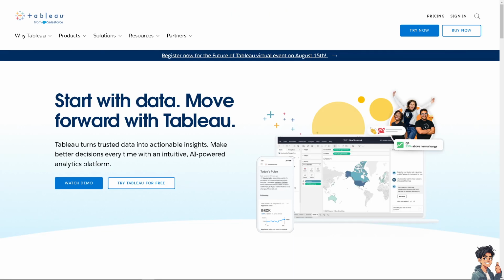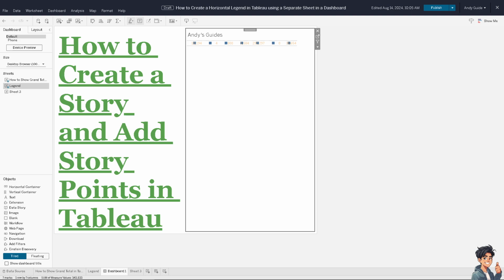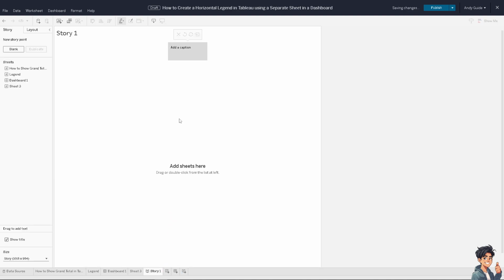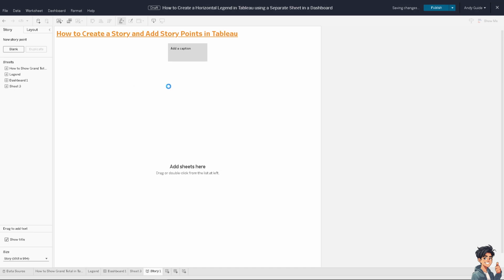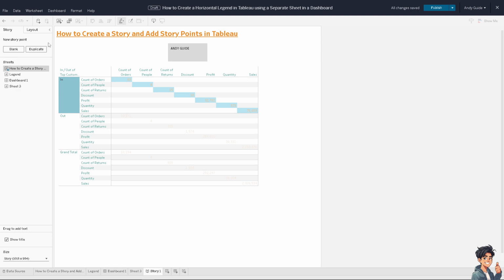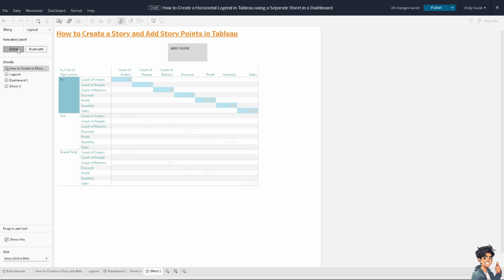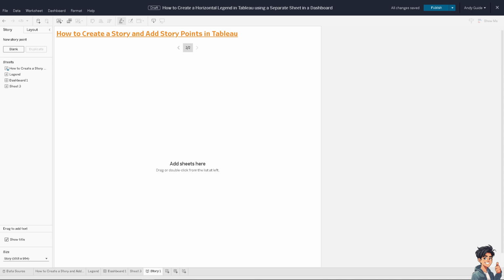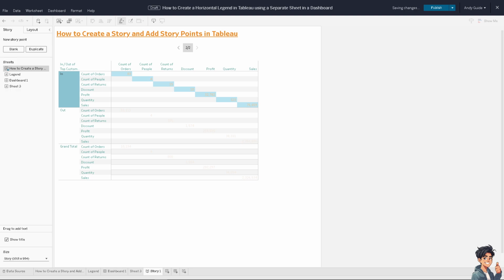How to Create a Story and Add Story Points in Tableau (Full 2025 Guide)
In today's video we cover tableau tutorial,tableau,how to create a new story in tableau,create a new story in tableau,learn tableau,tableau full course,introduction to tableau,how to design a tableau dashboard,tableau dashboard,tableau tutorial for beginners,tableau guide,what is tableau,tableau desktop,how to make a tableau dashboard nice,tableau training,how to use tableau,tableau basics,how to create an interactive dashboard in tableau